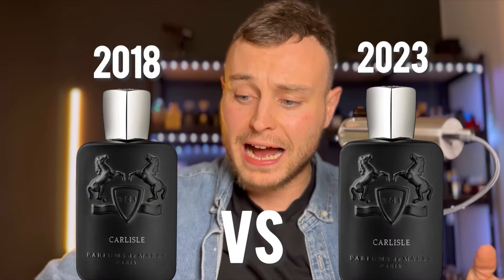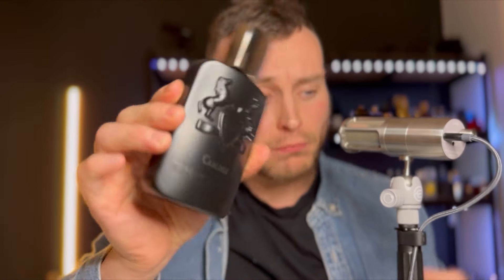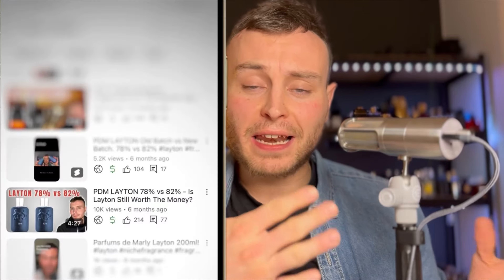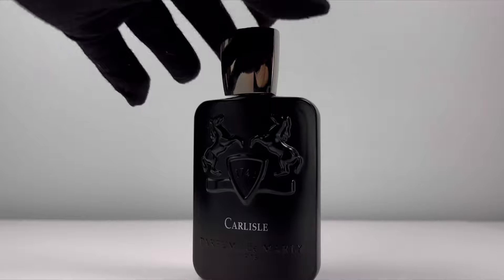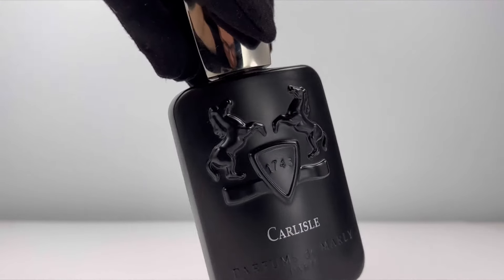HAS PDM CARLISLE BEEN REFORMULATED? 77% Vol vs 81% Vol.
HAS PARFUMS DE MARLY CARLISLE BEEN REFORMULATED? 👇

In this video, we will talk about the differences between the 77% version of PDM Carlisle vs the newer 81% version.

👉 SAMPLES of all fragrances mentioned in this video are available to the UK & EU at visionaryfragrances.com

Fragrances Mentioned:
- PARFUMS DE MARLY CARLISLE

~ for Genuine Fragrance Samples (UK & EU)

George